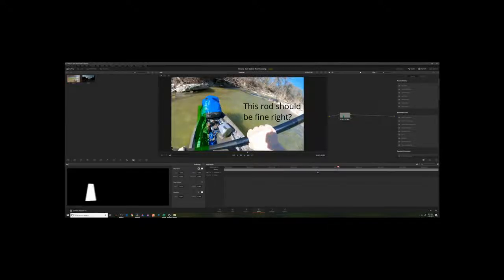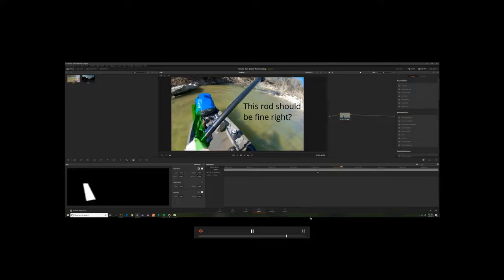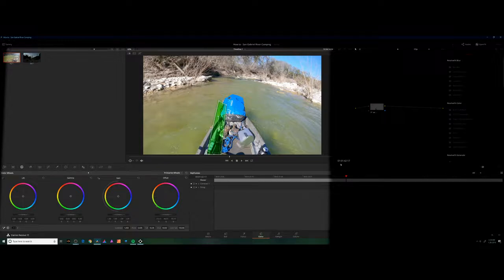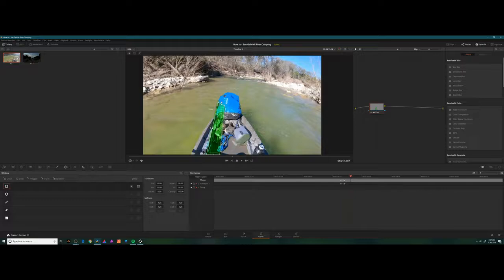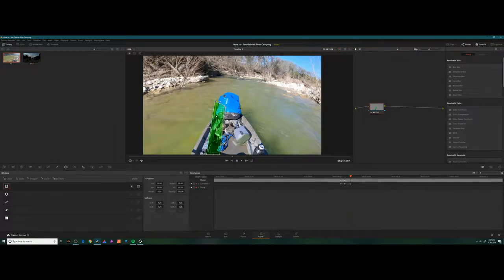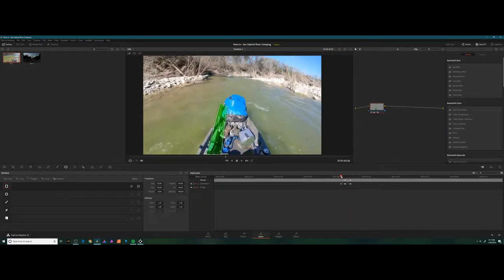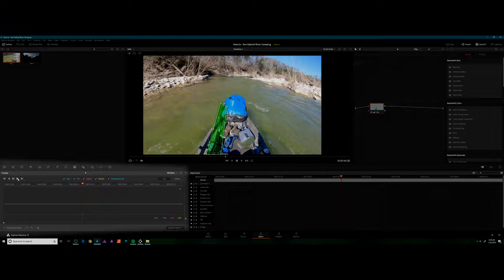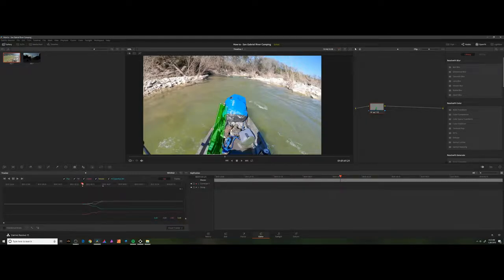Highlight a moving area in video - Davinci Resolve 15 - Window Cloud Tracker how to in 4 MINS!!!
This video showcases how to highlight and track an area in your film using the power window and cloud tracker capabilities in Davinci Resolve 15.
Buy Resolve Studio:

My Hardware:

Editing Rig:
 Processor:  (Newer version:
 Graphics Card:
 Memory:
 Motherboard:
 Hard Drives:
 Cooler:
 Case:
 Monitor:
 Monitor2:
 Color Calibration:
 Webcam:

Shooting Gear:
Primary Camera:
SpeedBooster:
Favorite Lens:  (It's magically sharp)
Associated ND Filter:
Action Cam:
Drone:
Drone ND Filters:  *(These are fantastic)
 ColorChecker: